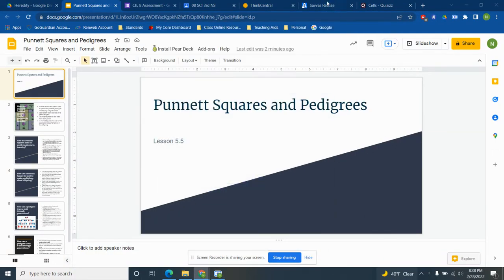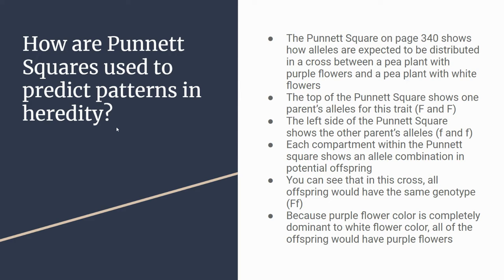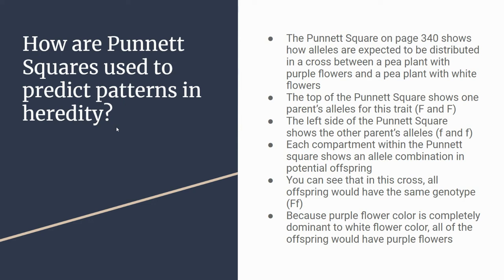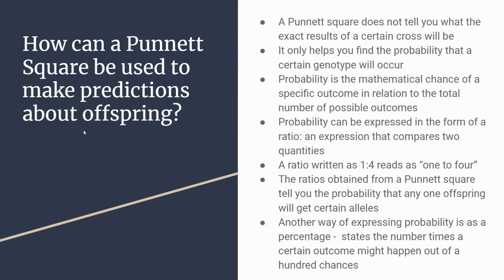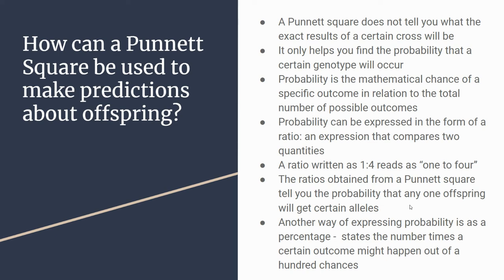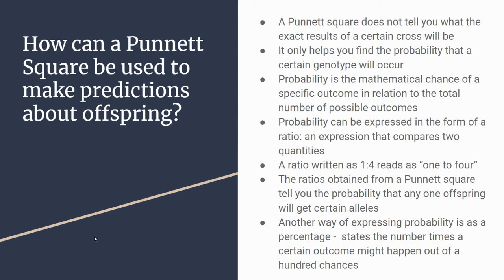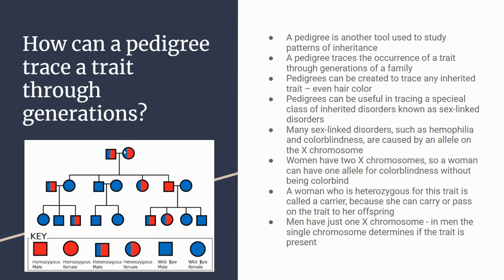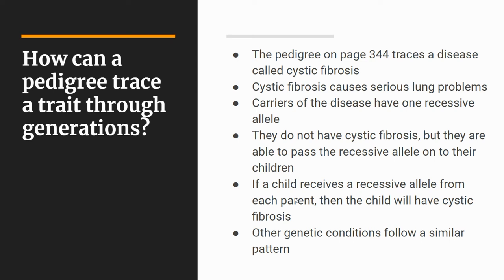Punnett Squares and Pedigrees